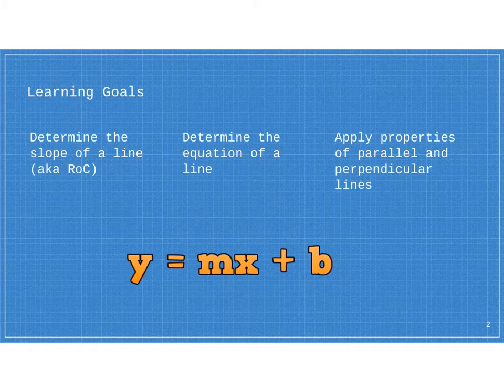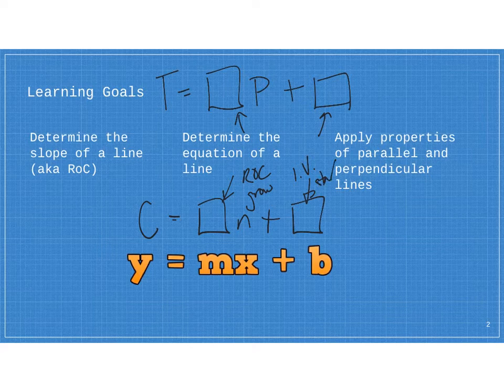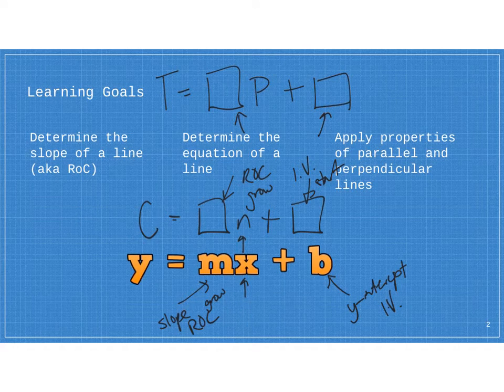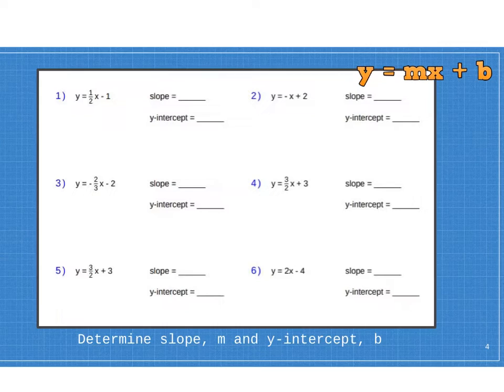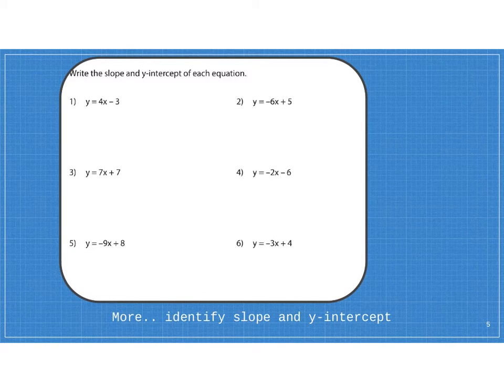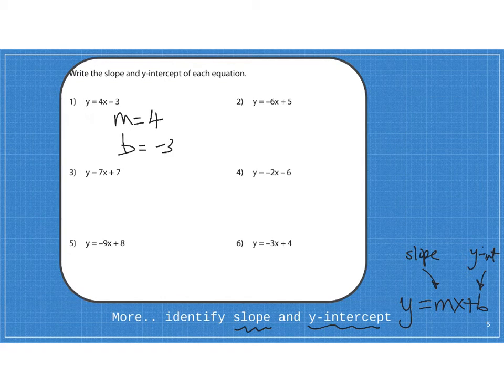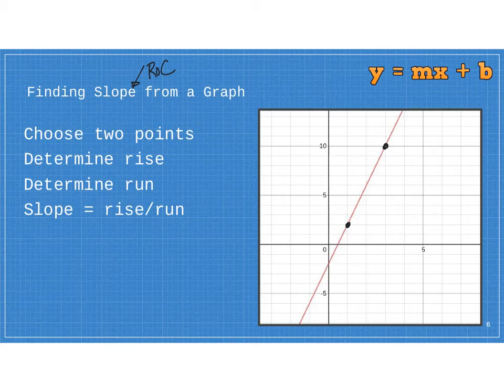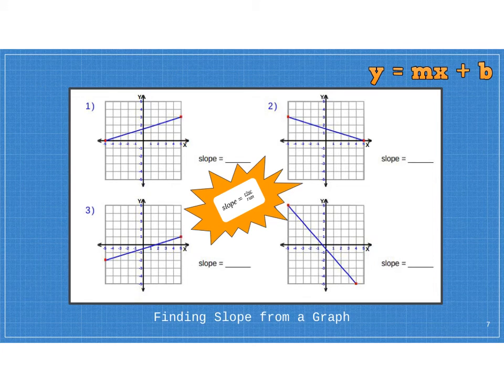AG m b and slope in a graph